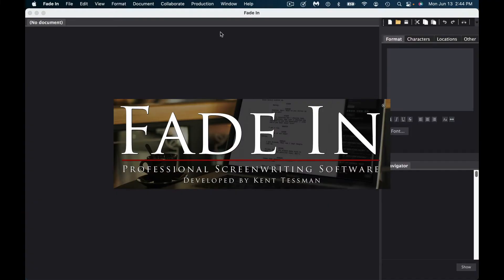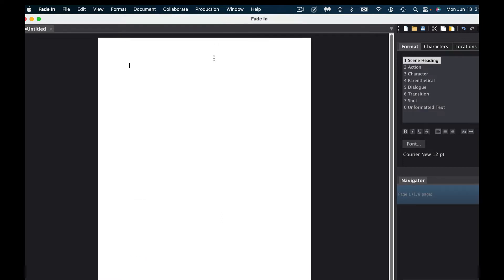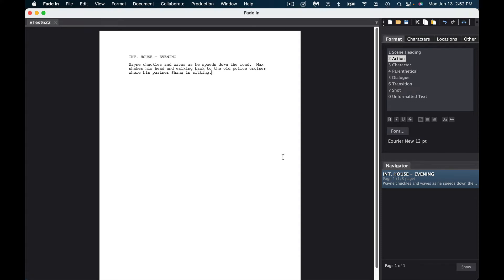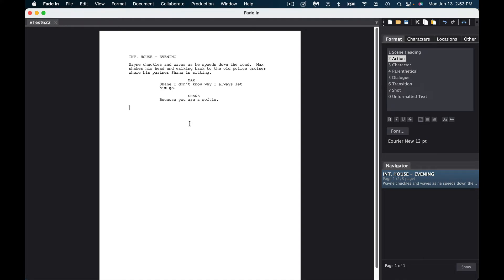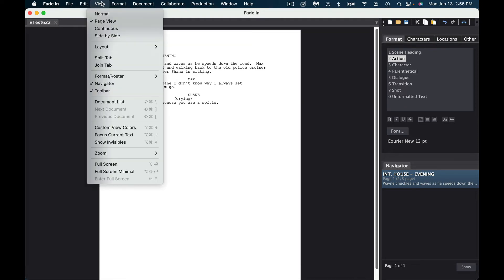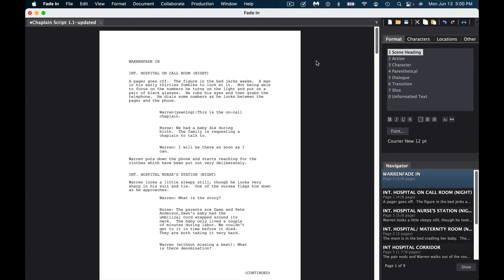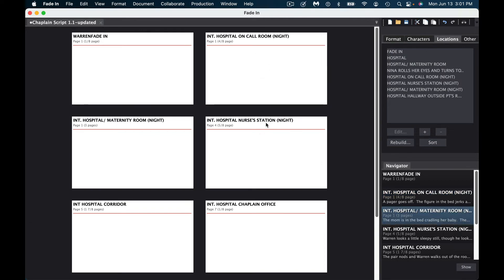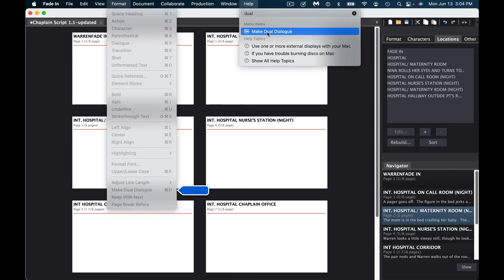Beginner's Guide to Fade In: The Easiest, Fastest Way to Create Scripts!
This is a beginner's guide to Fade In which is a software which make creating scripts fast and easy!  Today we will talk about creating a title page, looking at how to include all the typical elements of a script, as well as some basic resources which make solving problem in the software easy.

Time stamp
00:00 -00:45 - introduction
00:46 - 01:07 - How to create a new screenplay
01:08 - 02:28 - Title Page Creation
02:29 - 07:28 - How to create elements of dialogue, scenes, action, character, parenthetical, and dual dialogue
07:29 - 09:06 - Bare minimal view
09:07 - 10:31 - Resources for creating cards, looking at scenes and characters
10:32 - 12:34 - Resources - Help functions
12:35- 13:50 - Outro